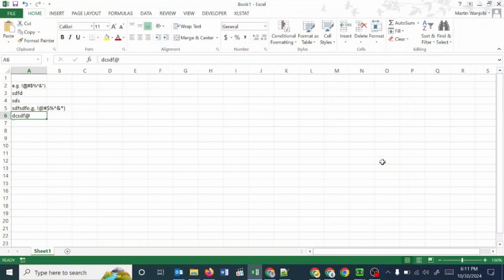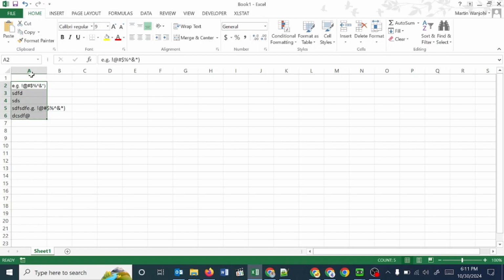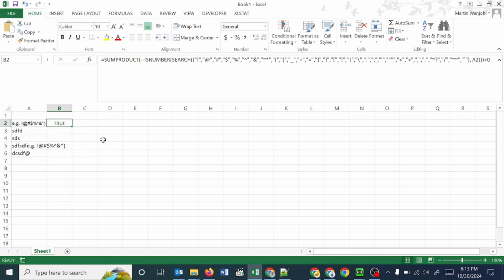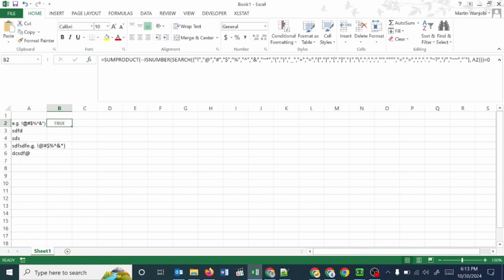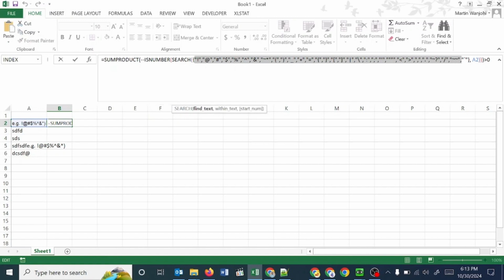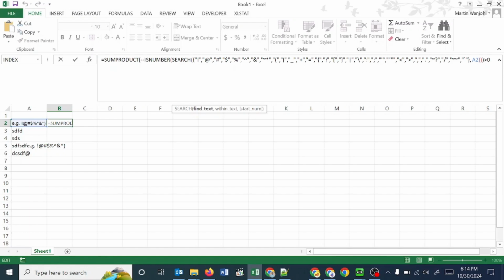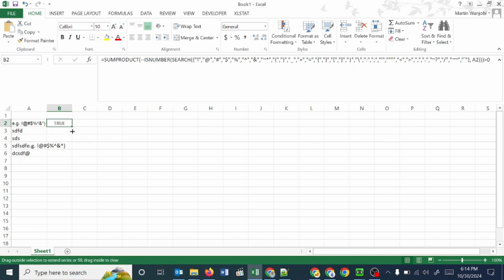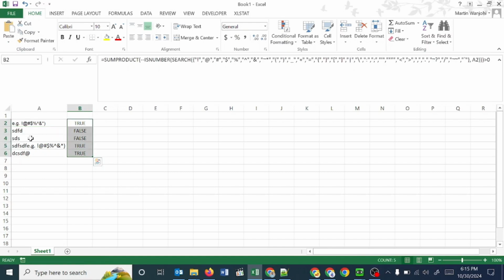How to Identify Special Characters @#& In Excel:PART 1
In this Video you will learn how to identify special characters.